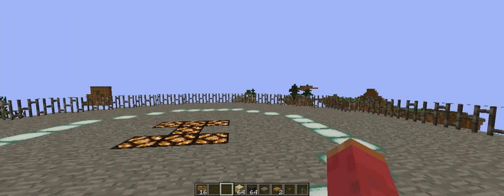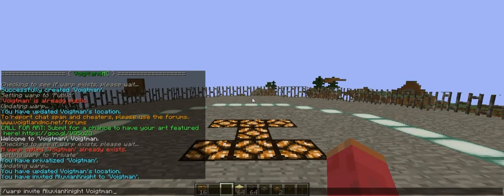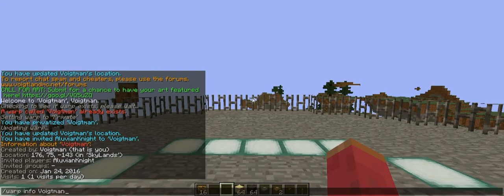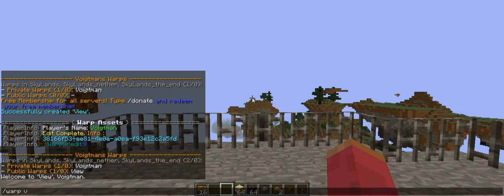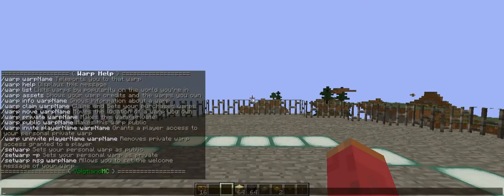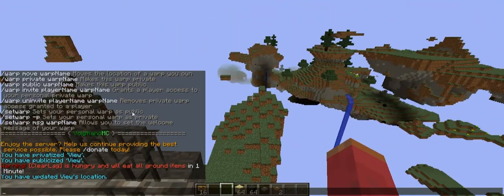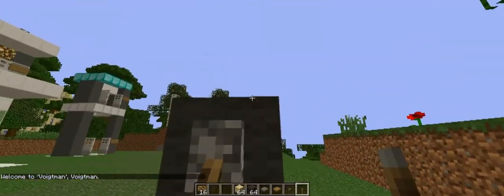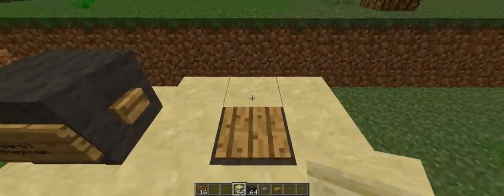Warps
How to use Warps on VoigtlandMC Servers
A tutorial for
play.VoigtlandMC.net